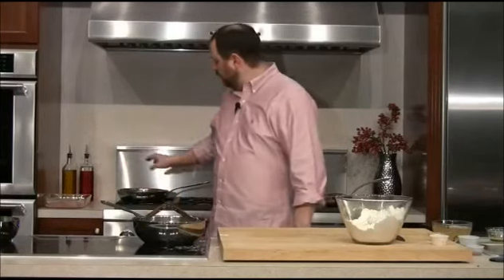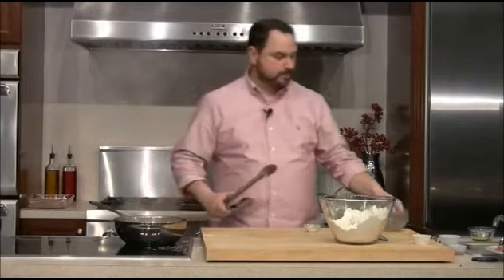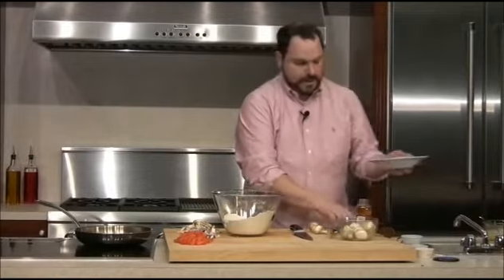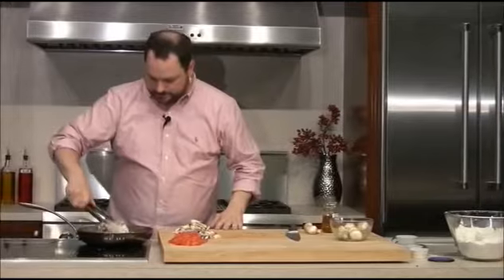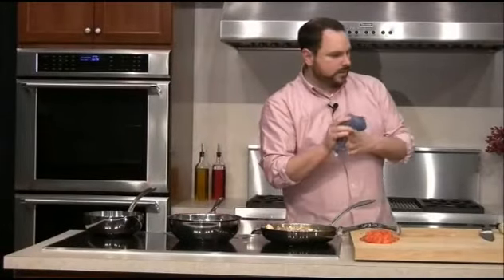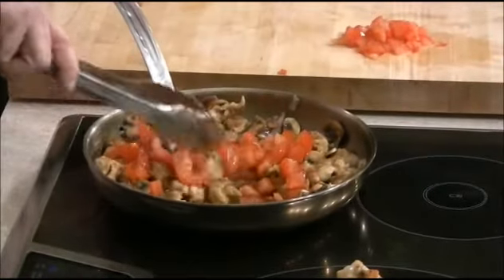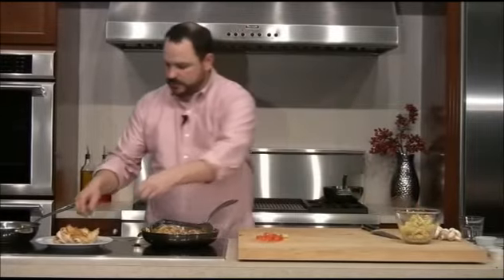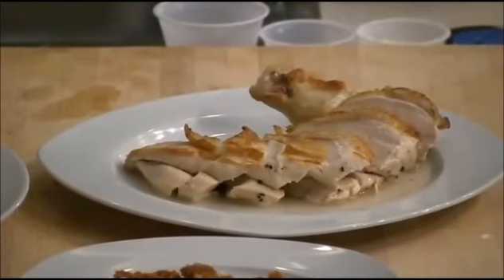Wicked Good Food ep.6 pt.2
Cooking show featuring boning out a chicken, braised chicken legs, Chicken Thighs Marsala, Pan Seared Breast with Honey Butter Jus, and chicken cracklings